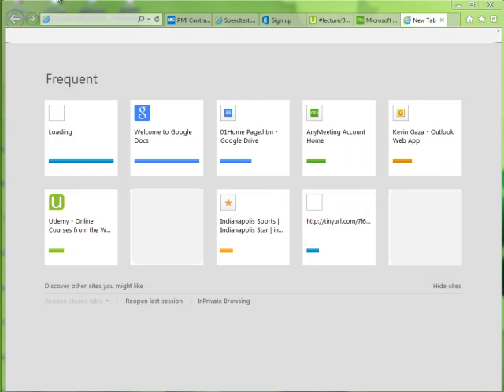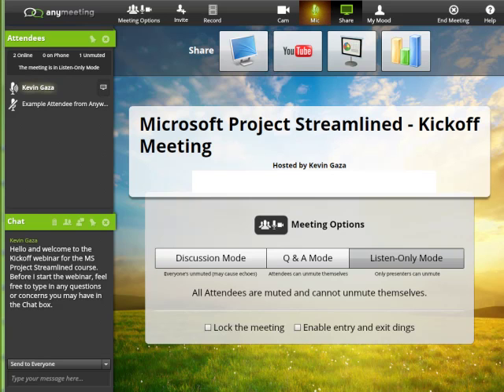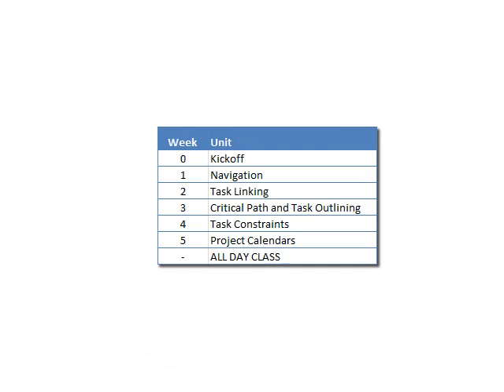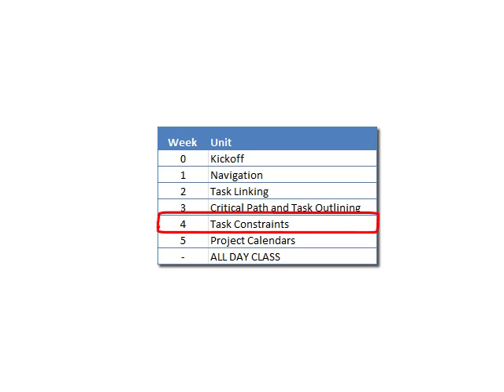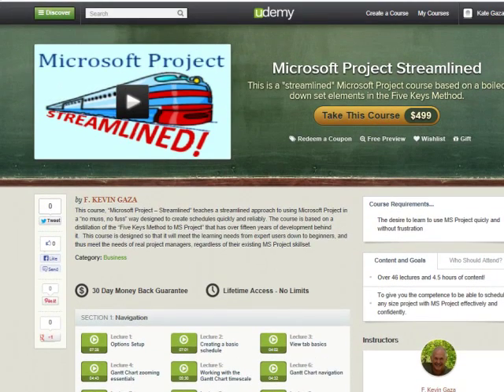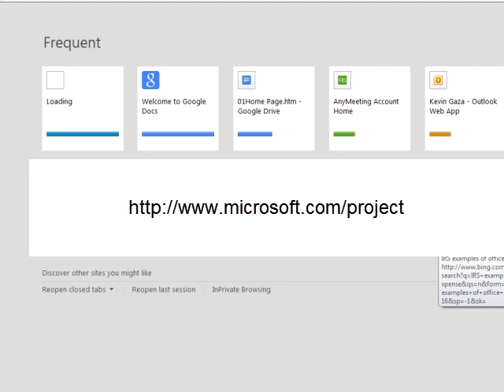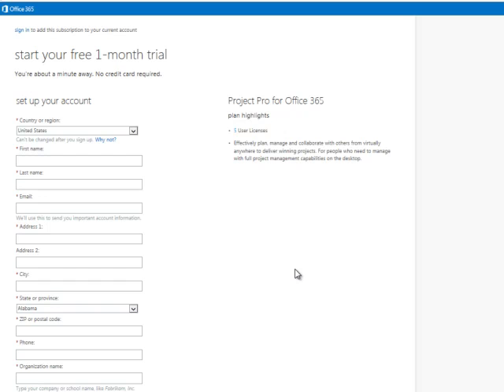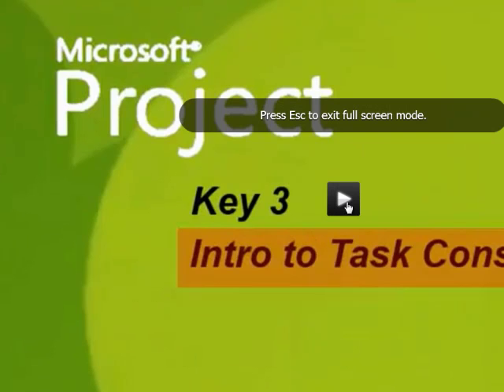MS Project Streamlined - Kickoff Webinar - Recorded (#1 of 6) [Generic version]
This is a recorded version of a Kickoff webinar for the Microsoft Project Streamlined course as originally held on AnyMeeting.com (the webinar hosting site).

This kickoff video will help prepare new students for the Streamlined course. It covers items such as how to signup for the video lectures at Udemy, how to test your internet connection, how you will find out about the course schedule, what sort of PMI PDUs can apply by taking this course, and even how to get a 60 day trial version of MS Project is covered. And a preview of how to use Udemy is included at the end of this recorded webinar video.

Please note that while the websites such as Udemy.com and Microsoft.com can look slightly different as time goes on, the basic items covered here are still pretty much the same---again, it just may look a little different as these sites update themselves.

This video was created in 2013. The entire video course can be found and that again is covered in this Kickoff recording.